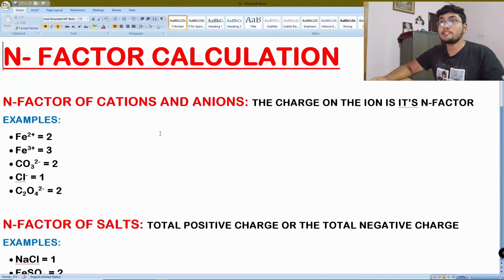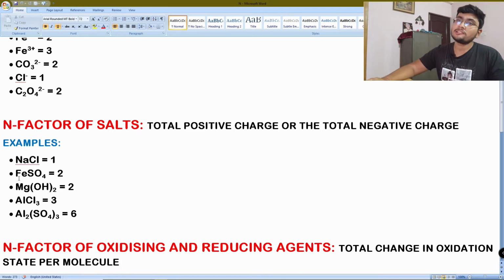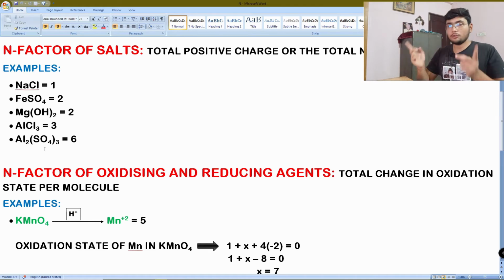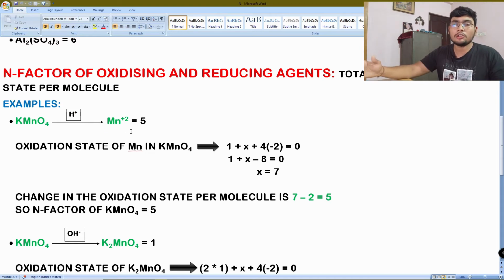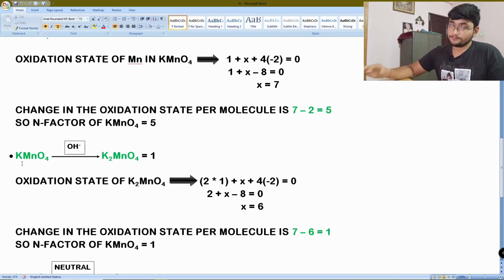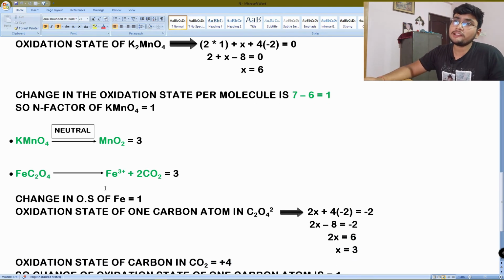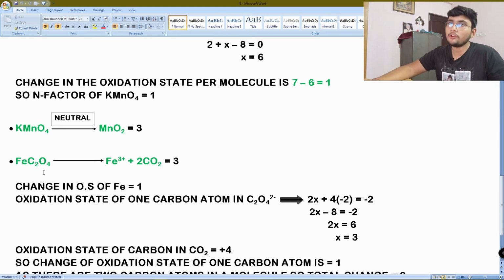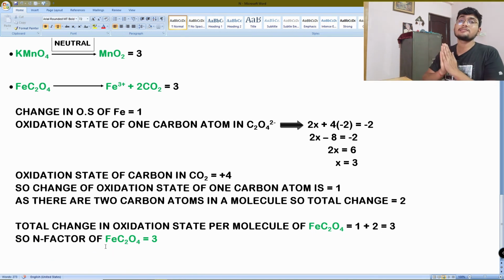N FACTOR (P-2) || N FACTOR OXIDISING & REDUCING AGENTS & SALTS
• N FACTOR OF IONS
• N FACTOR OF SALTS
• N FACTOR OF OXIDISING AND REDUCING AGENTS

IF YOU WANT YOU CAN ALSO JOIN MY FB GROUP “DEEP ORGANIC CHEMISTRY” AND ASK YOUR QUERIES THERE AS WELL

MY NAME IS AKASH SHUKLA